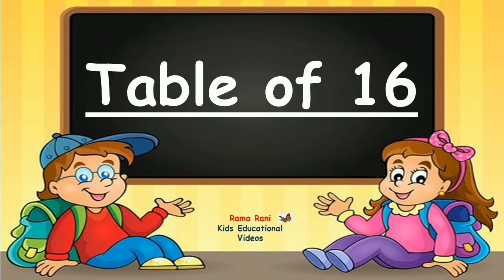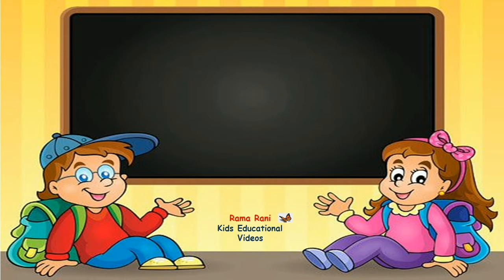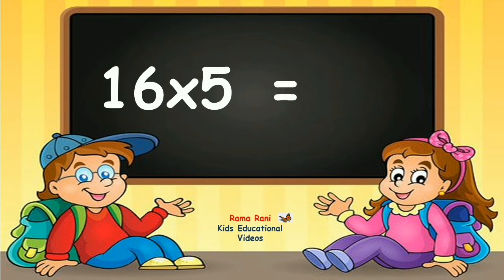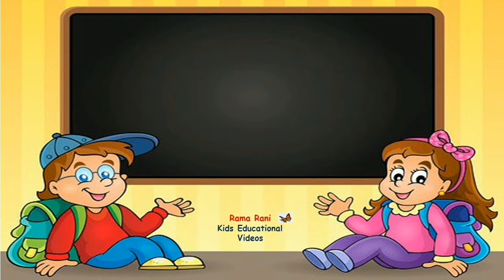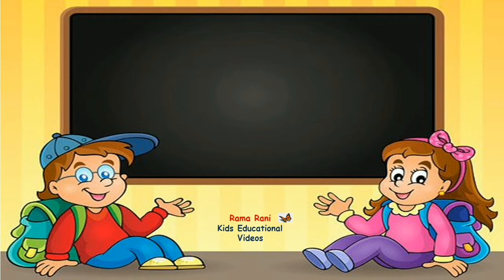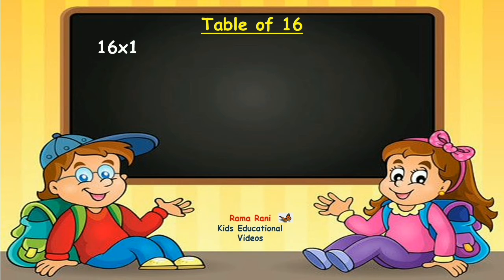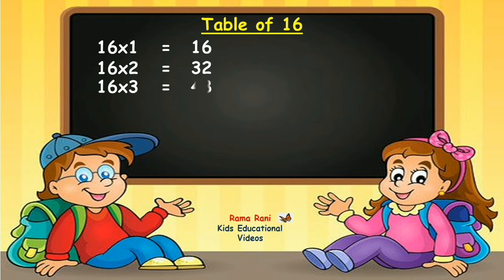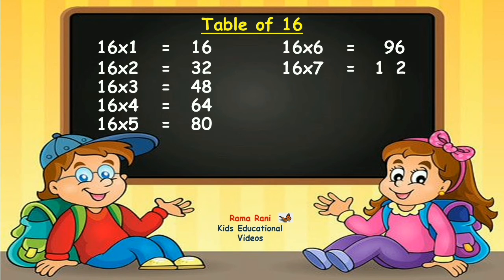Table of 16 | Learn Multiplication | 16x1=16 |Table of Sixteen | Rama Rani - Kids Educational Videos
This video is all about Table of 16.